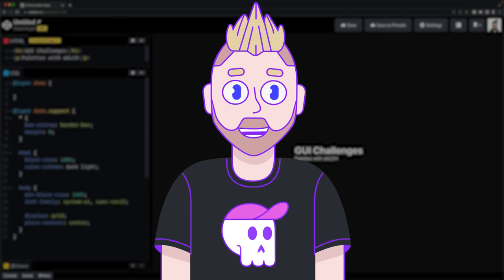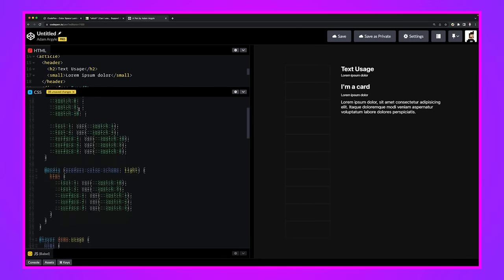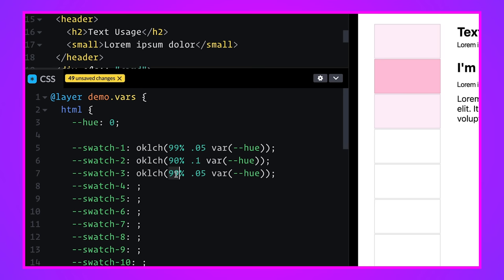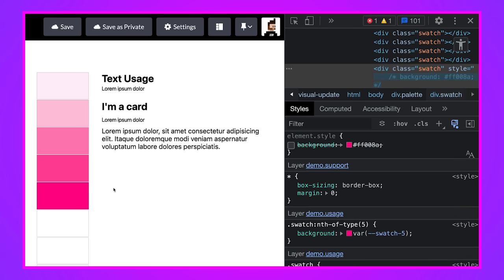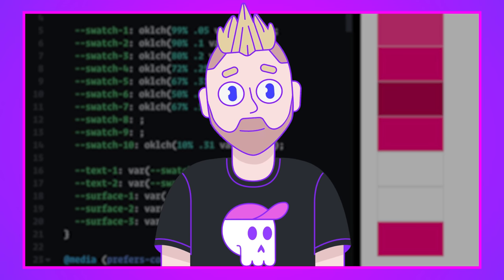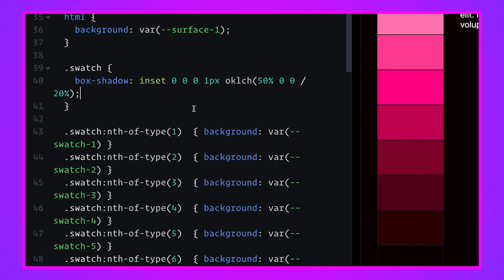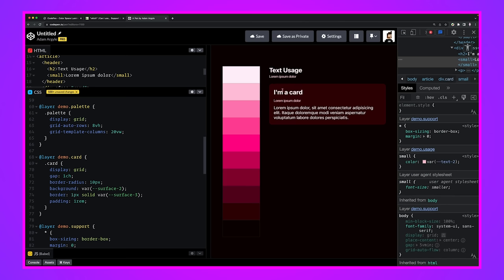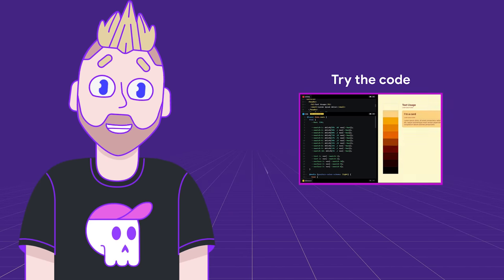Thinking on ways to solve color palettes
In today's GUI Challenge, @AdamArgyleInk builds a wide gamut color palette with okLCH, checking accessible color pairs along the way, inspecting color with devtools, and showing many other neat tricks for leveraging the features of this new web color space.

Chapters:
0:00 - Introduction
0:24 - HSL and LCH
2:09 - caniuse
2:50 - Demo Overview
3:51 - First okLCH color
5:14 - Wide Gamut DevTool Color Picker
6:53 - More okLCH color
9:40 - oklch.com overview
11:05 - More okLCH colors
14:08 - okLCH and Accessible Contrast
16:08 - Palette usage
19:12 - Hue adjusting
20:28 - Mapping adjustments for contrast control
22:05 - Recap
22:53 - Debugging Corner
23:22 - Outro